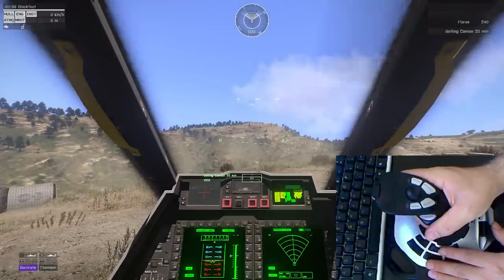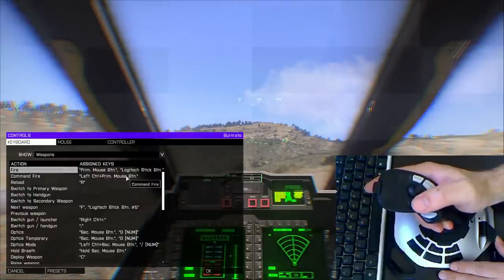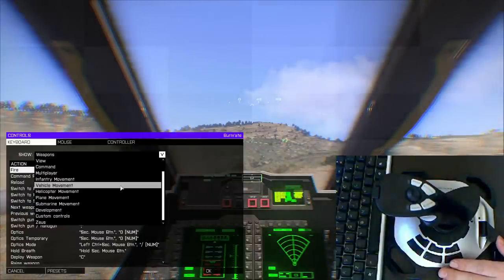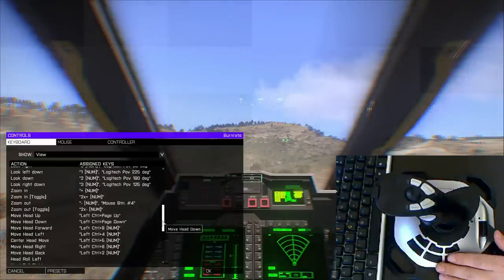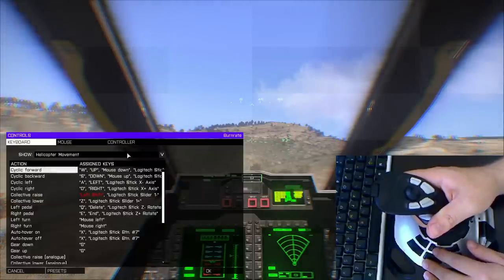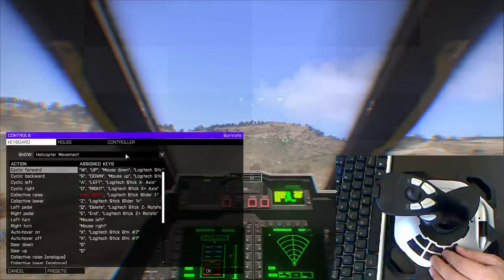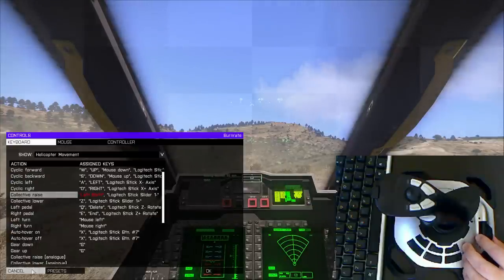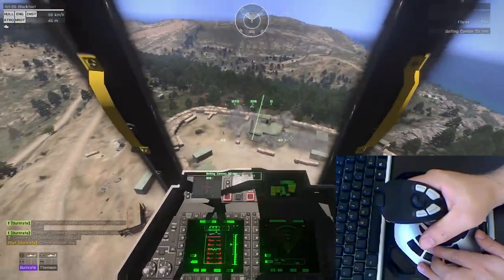Arma 3 Helicopter Joystick Config - Logitech X3D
The joystick configuration I use for flying helicopters in Arma 3.  I find this to be a useful and easy to use setup.